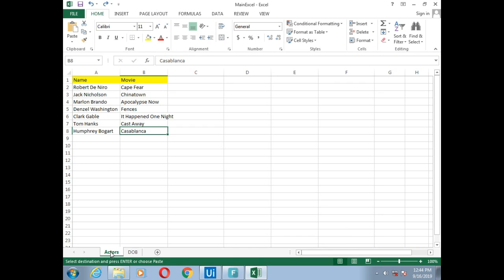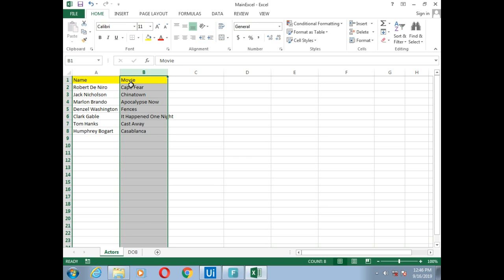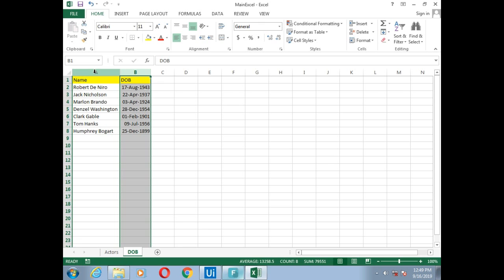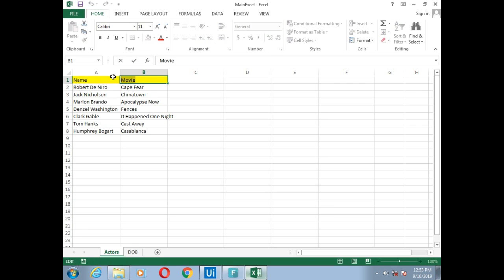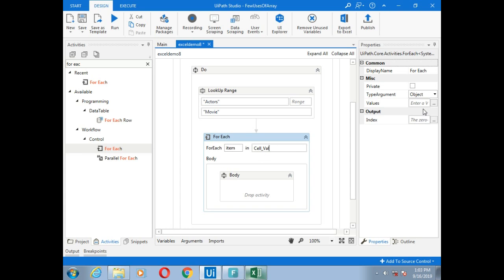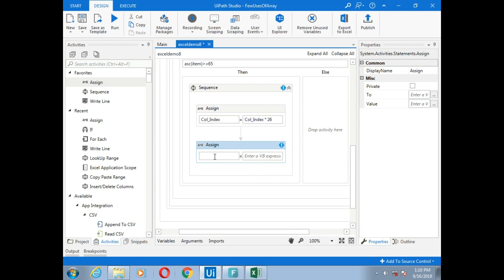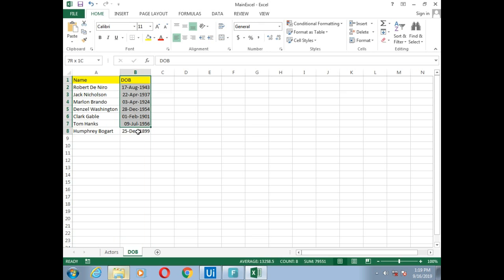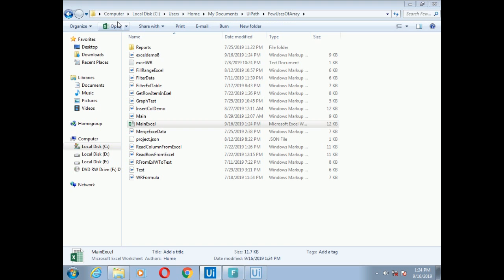RPA UiPath Tutorials from Bruce Wayne to Batman - Excel Automation Part 8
In this tutorial I have explained the use of insert/delete columns, lookup range and copy paste range activities.

I have used formula to find the index of the excel column where the new column is to be inserted and value to be pasted.

Thanks.